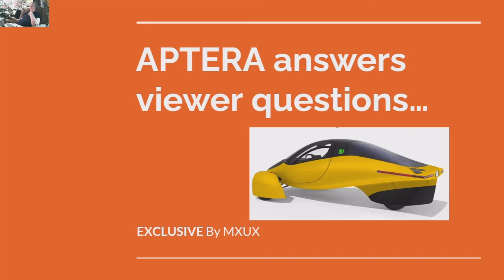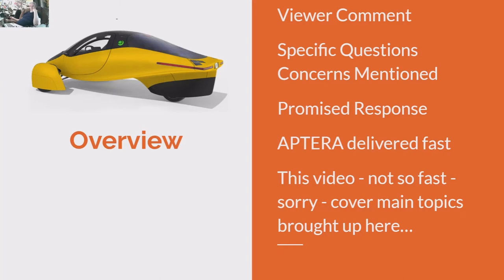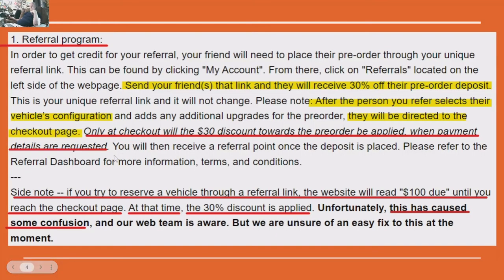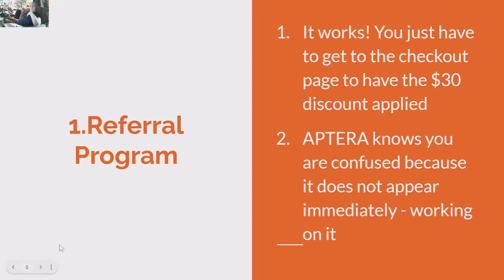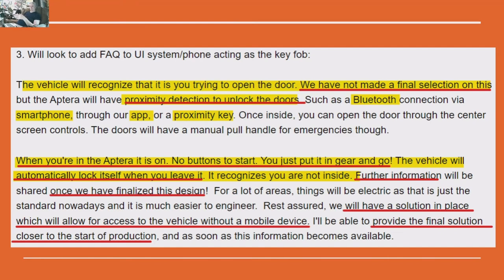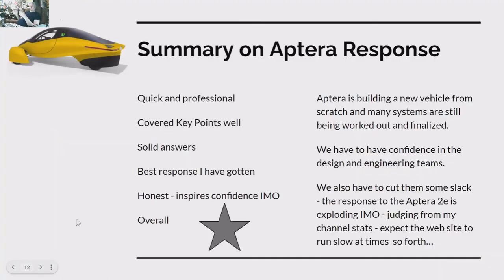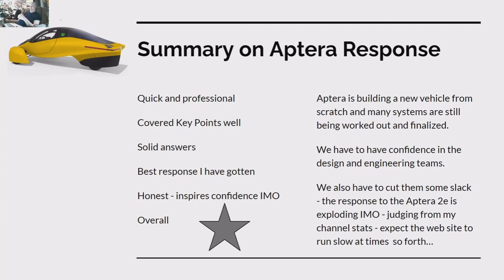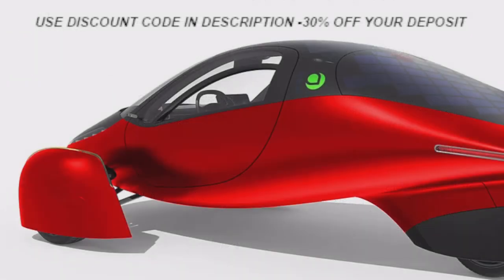EXCLUSIVE APTERA RESPONDS YT VIDEO VIEWER QUESTIONS | ENTRY SYSTEMS | DISCOUNT CODE | SHIPPING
Aptera responds to questions posed in comments in a recent MXUX video. This is, to me anyway, some new up to date information on what is going on at Aptera and tech details on the 2E.

The media relations department at Aptera was so helpful - I was impressed overall with the experience.

Take a look as I go over questions from viewers and answers from Aptera.

APTERA DISCOUNT CODE - USE THIS LINK TO GET A 30% DISCOUNT ON YOUR $100 REFUNDABLE DEPOSIT on a 2E - CUT AND PASTE INTO YOUR BROWSER OR CLICK ON IF HIGHLIGHTED - YOUR 30% DISCOUNT WILL BE APPLIED AT THE END WHEN YOU PROVIDE PAYMENT INFORMATION..